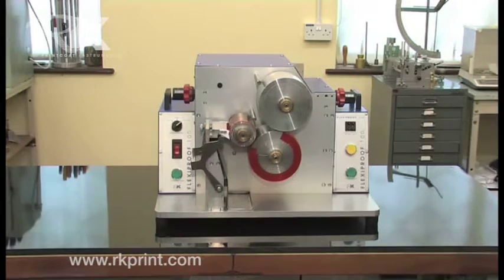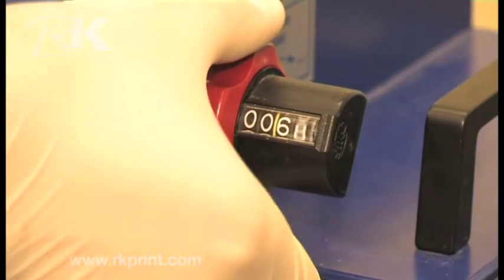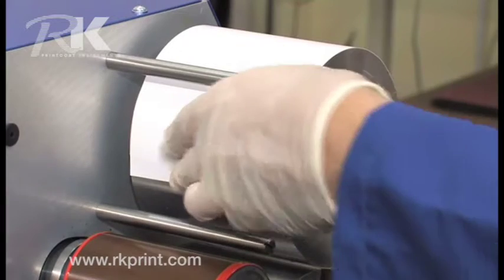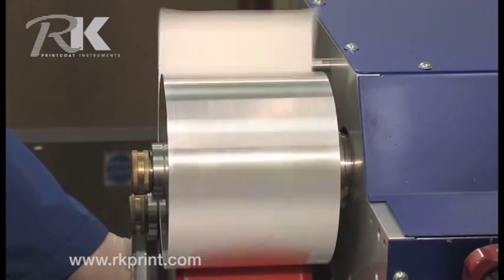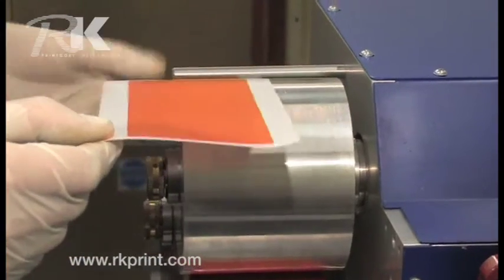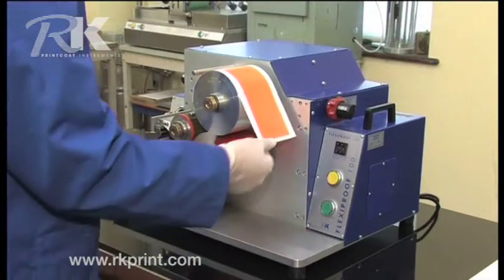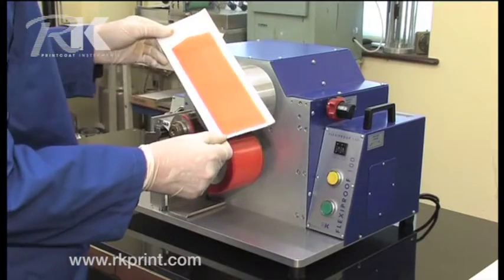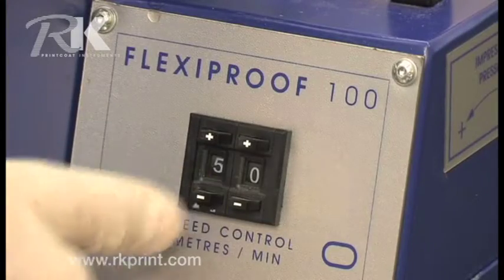RK Flexiproof 100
Printers – eliminates press downtime by colour matching off press. For quality control testing and to ensure consistency of performance of inks and substrates over time.